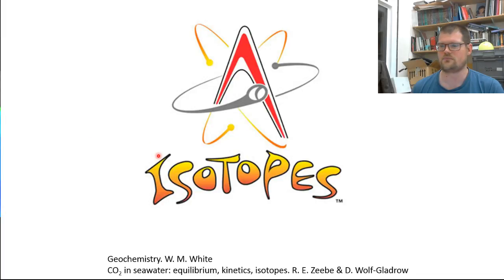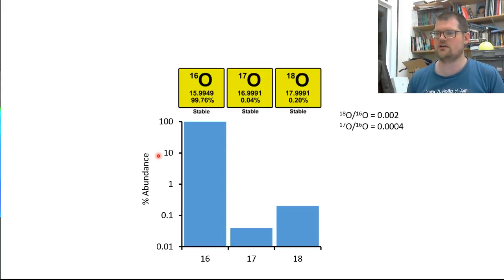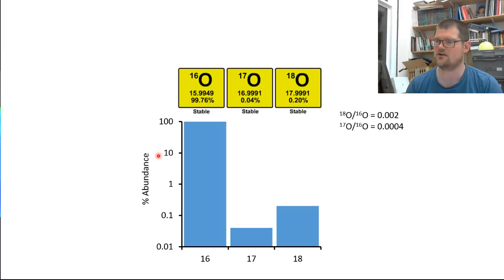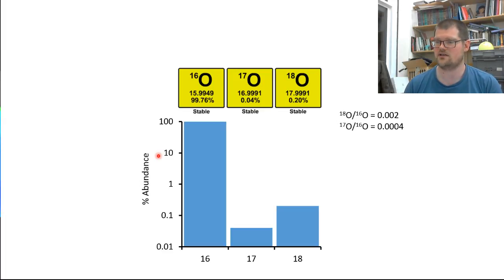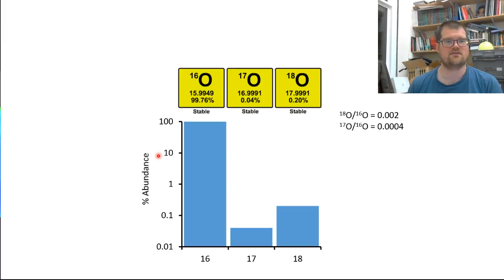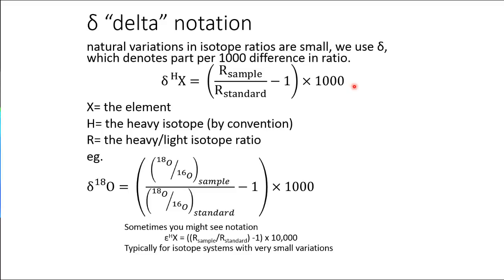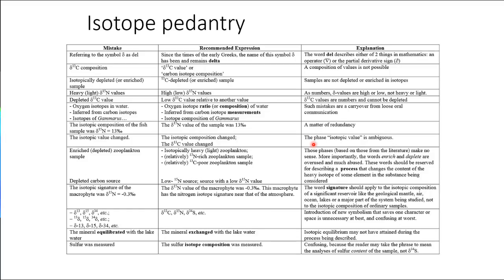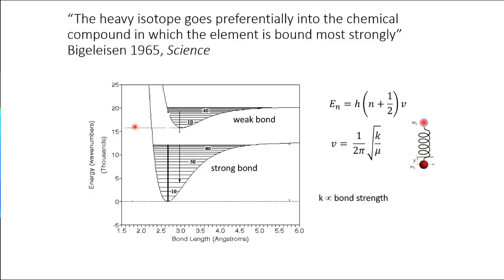Introduction to the stable isotope Lecture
Video introduction to why stable isotopes are fractionated by chemical reactions. to be watched before the stable isotope lecture